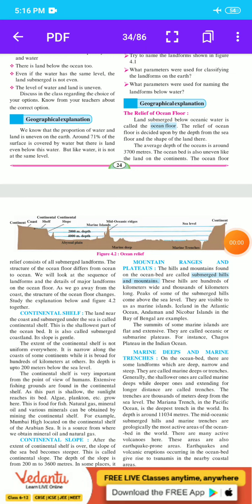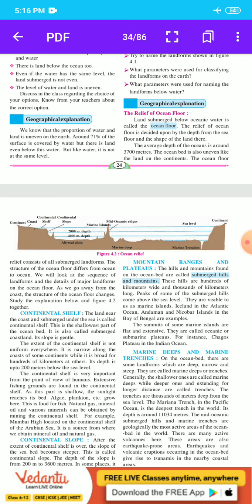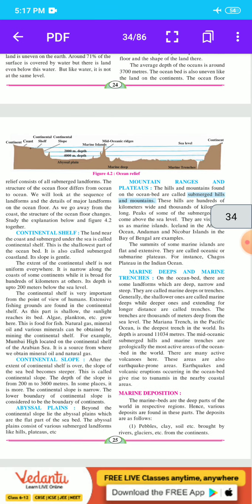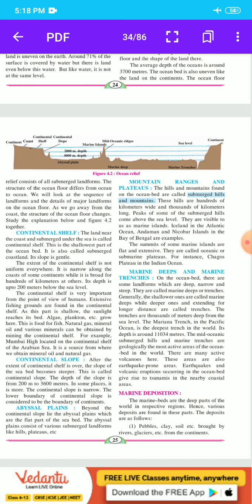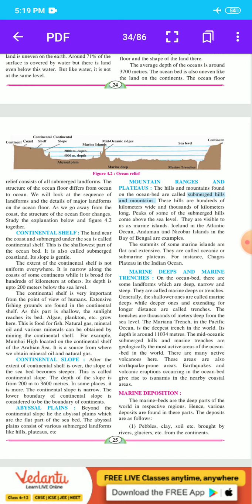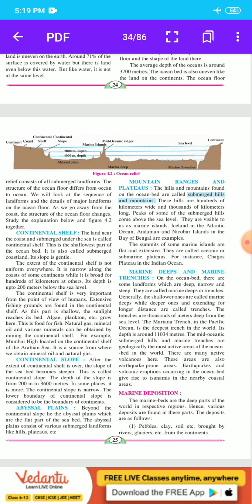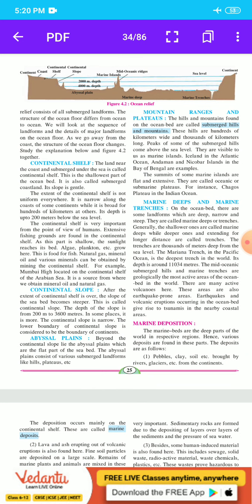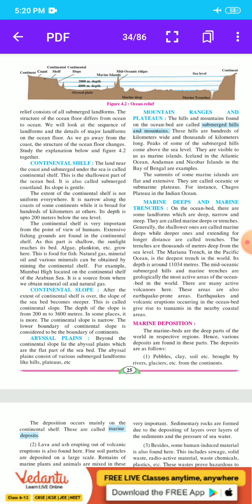8th.geo.4- Structure of Ocean Floor 2.kec.nandura.